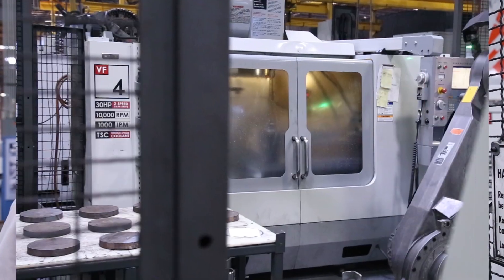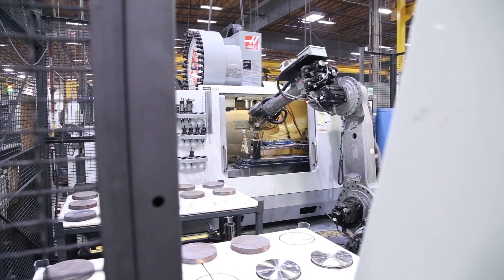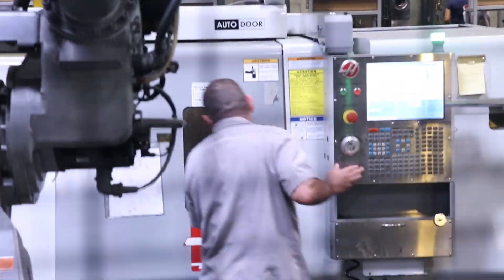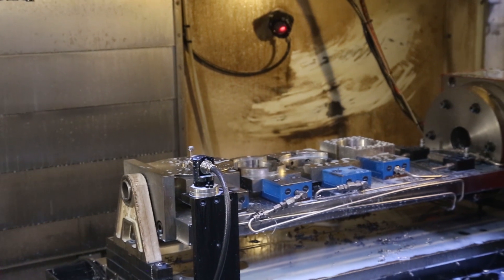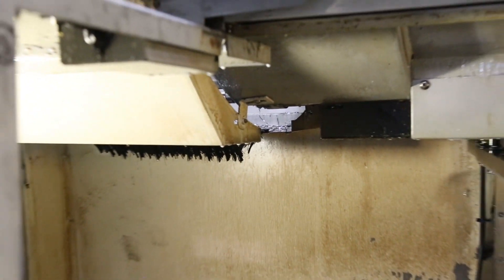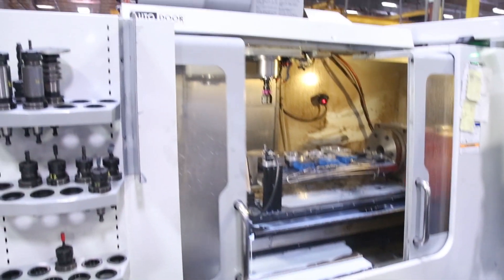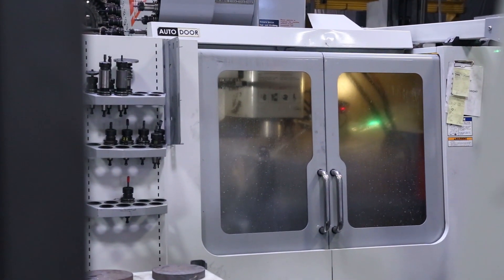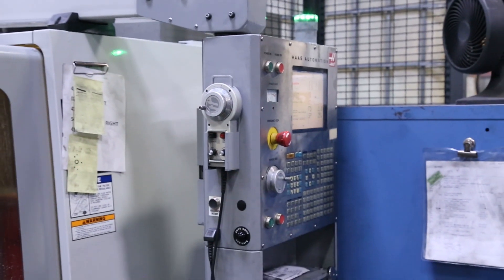This Old Haas - Robot Cell VF-4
In "This Old Haas", Mario tells us a little about the VF-4 that's an integral part of one of several robot cells he runs here in the factory. This machine has been with us since 2005 and it's still running strong.